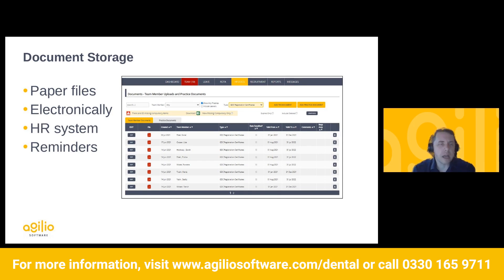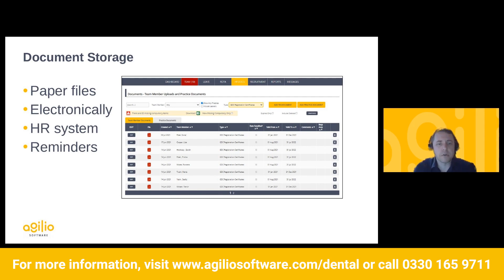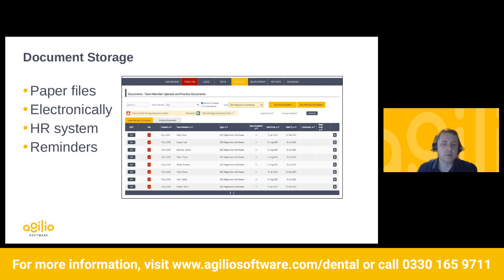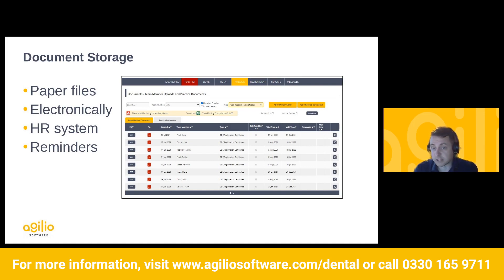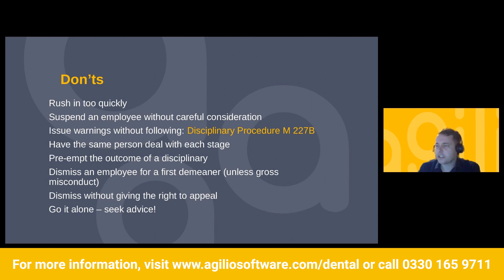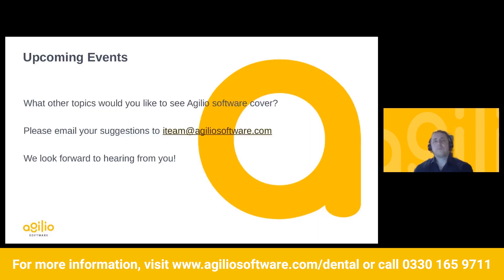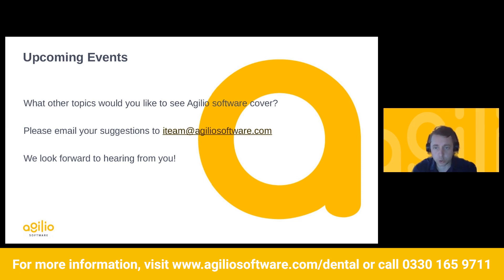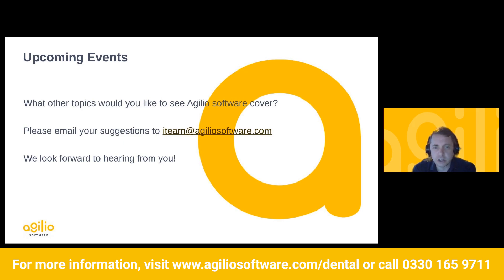HR Webinar Series Ep 3. Disciplinary DOs and DON'Ts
Disciplinaries can be scary and a long process. Ensure you have all the correct steps in place and provide a full and fair process for the practice and the individual in the third webinar of the series.
This episode will also explain;
- An overview of employee rights relating to a fair dismissal process
- Highlighting the risks of not conducting a full and fair investigation
- Explore how iTeam provides useful policies and template letters to help practices comply with their legal obligations